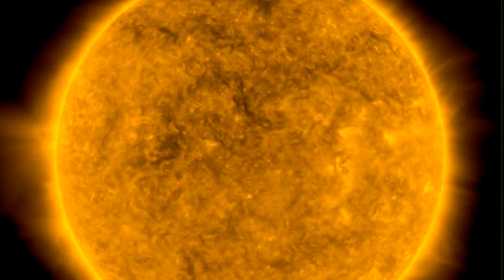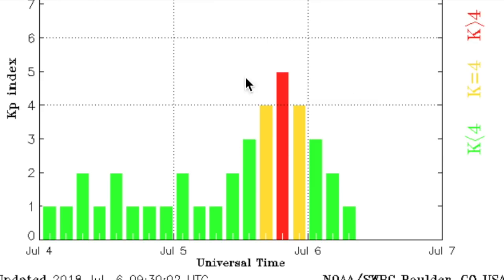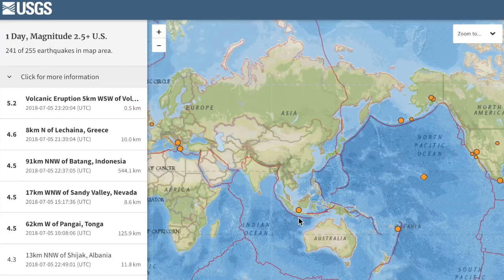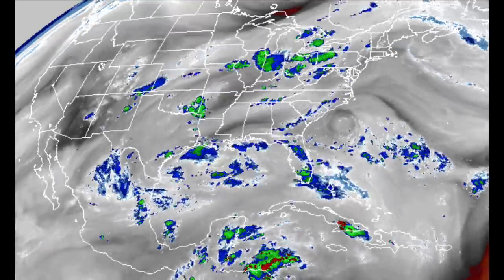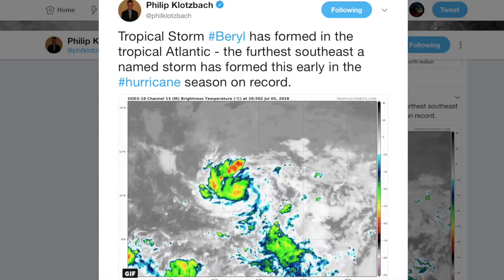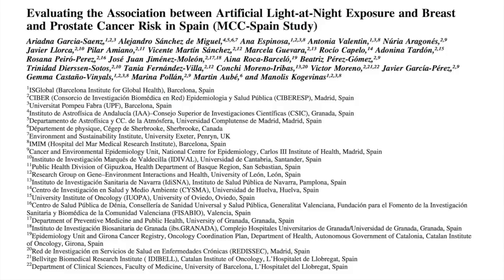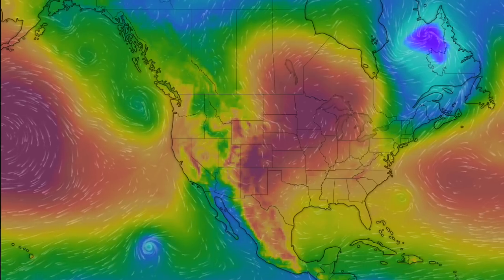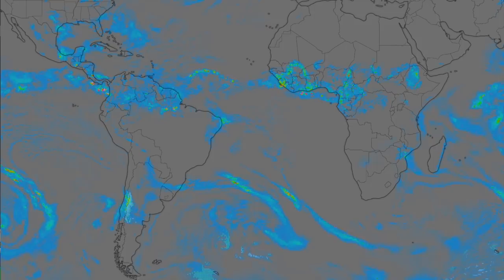Solar Eruptions, Earthquake, Krakatoa, Electric News | S0 News Jul.6.2018